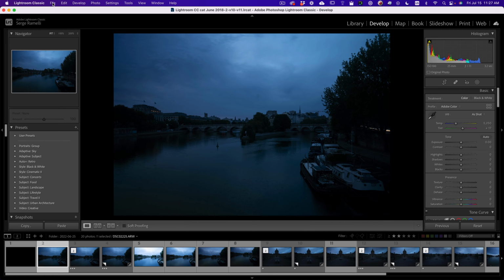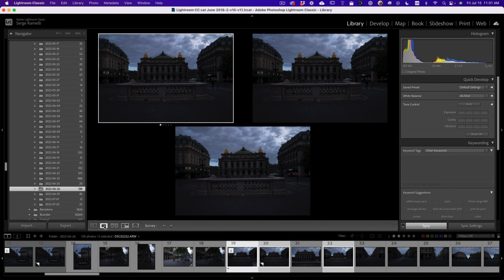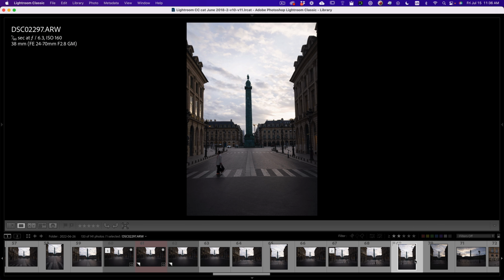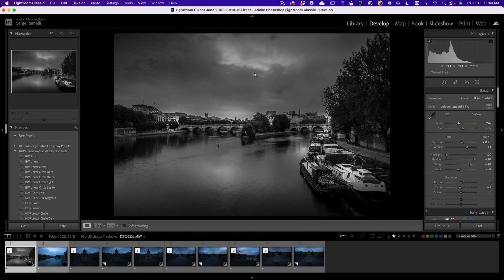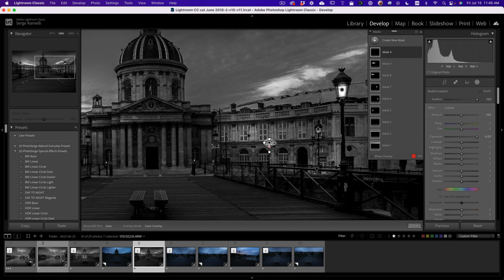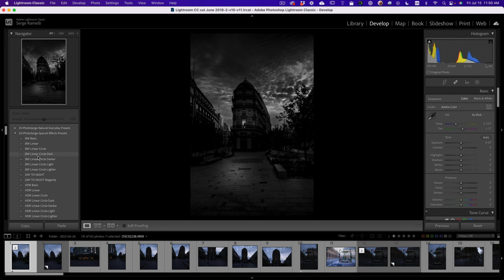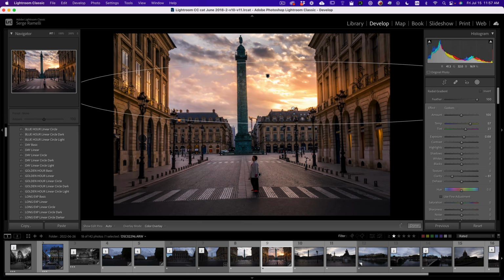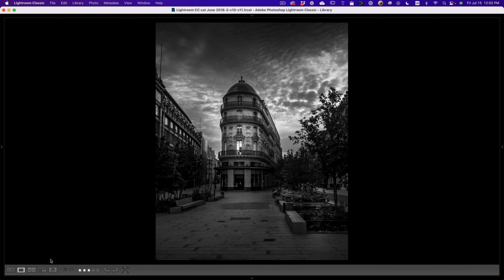How to Easily and Quickly Retouch a photo in Lightroom Classic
Learn how to retouch sunrise photos in paris, in this video I will show you all the tips you need to retouch your photos of sunrises. I will go in depth with many examples for you to be able to retouch any sunrise or even sunsets photos!